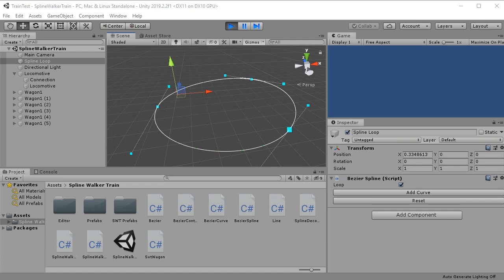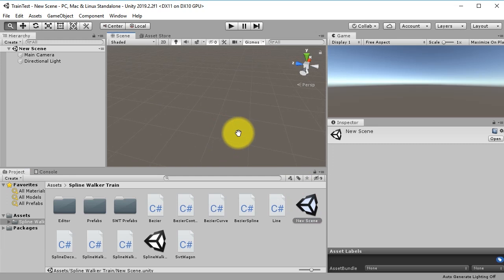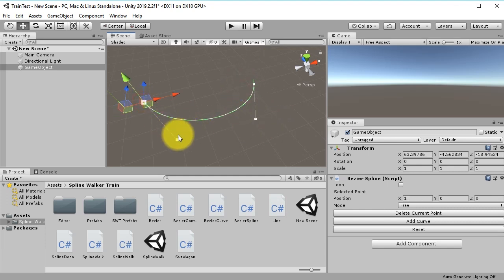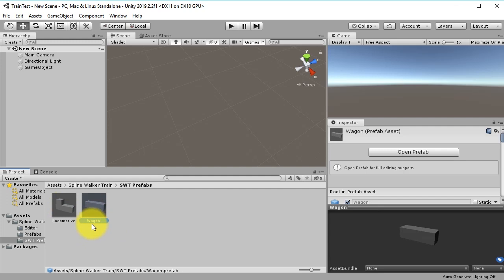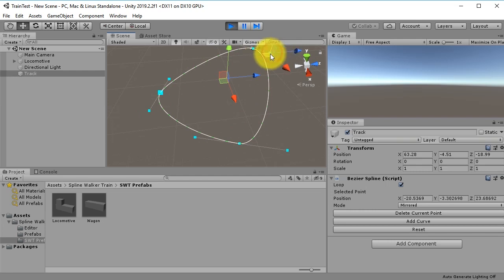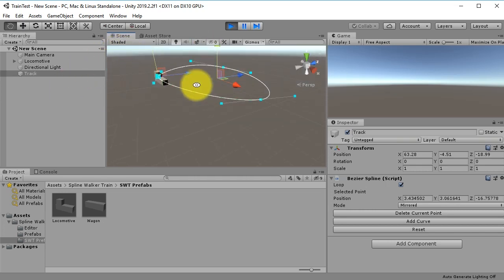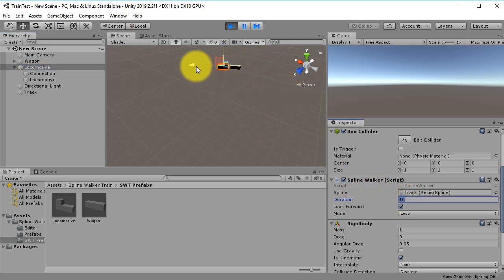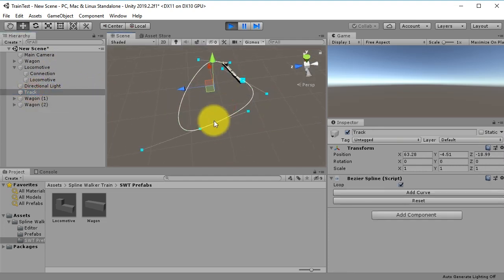How to create a moving train in Unity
In this tutorial you will see how to easily create a moving locomotive and wagons along the spline track in Unity3D.

To download the package used in this video, please go to my website and find the download link there

Please note that this package and scripts are downloded (a good Unity tutorials website) and I modified some files.

For security reason I cannot upload a file with .unitypackage extension to my website, so I compressed it int a zip file. You need to extract it before importing to Unity.

PS: I also have a playlist about how to create another Unity Train Controller. Check it out